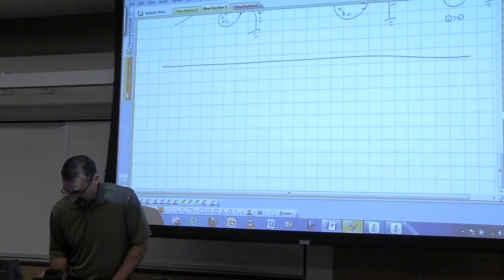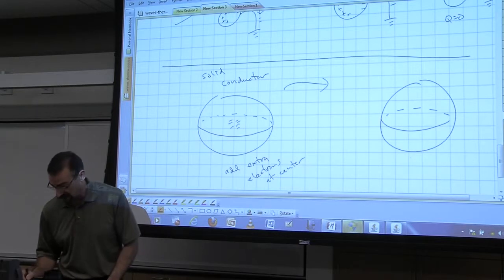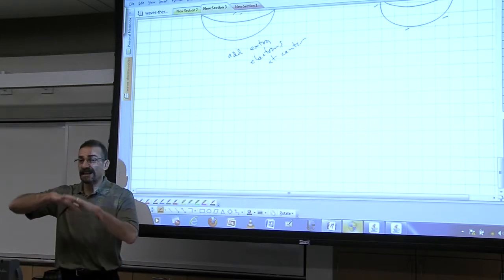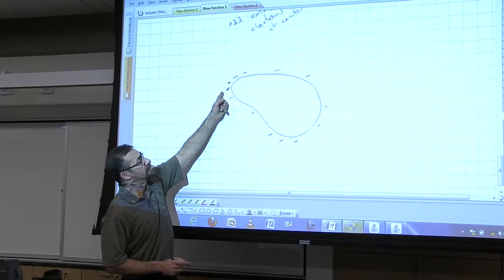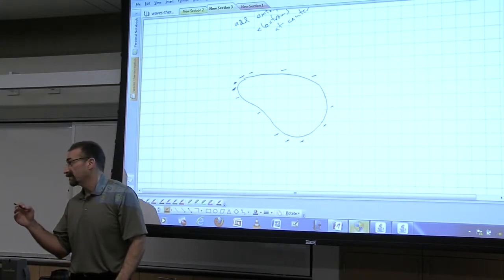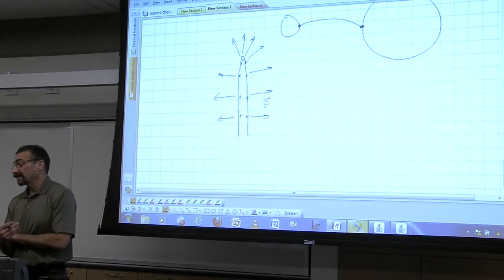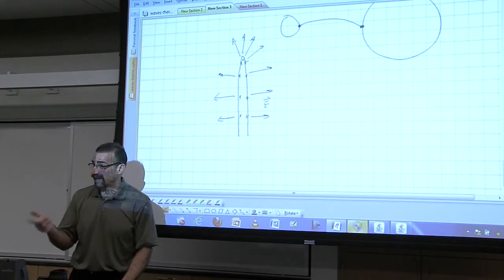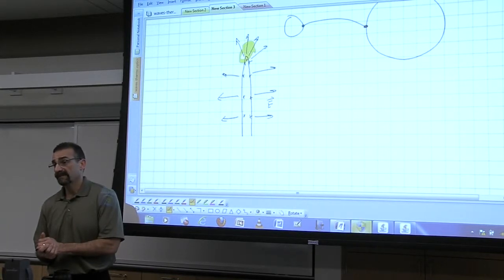ch_19_21_conductors_shielding_2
Charging by induction and shielding